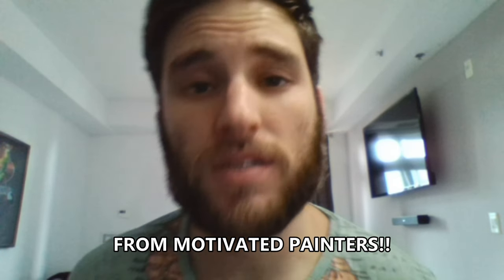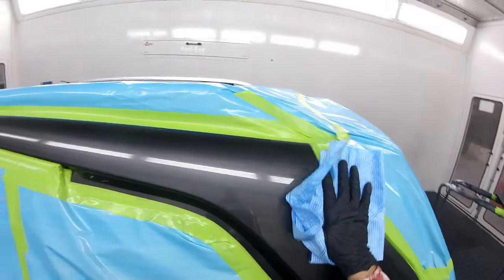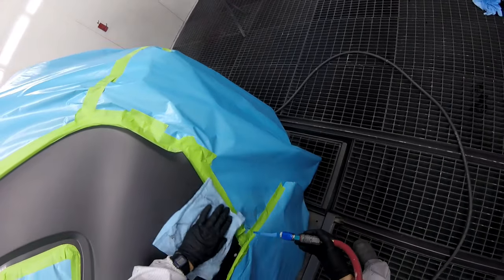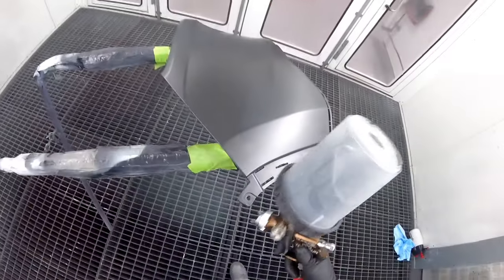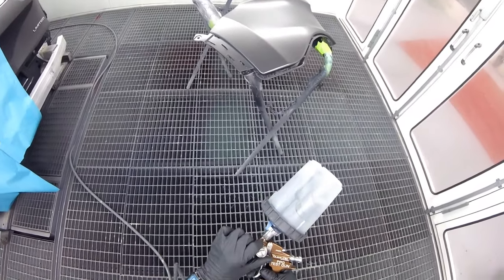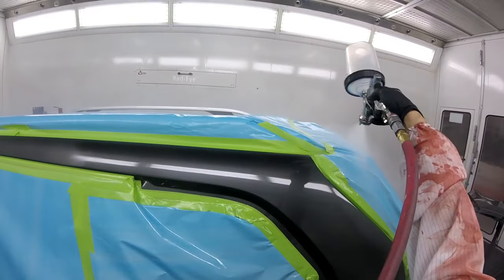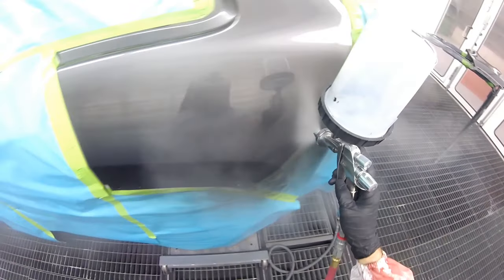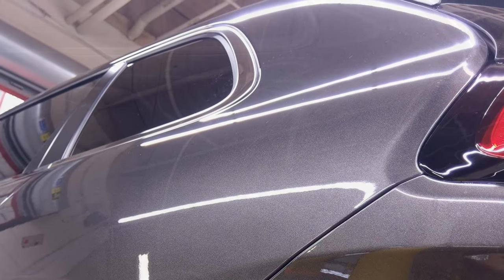How to keep a spray repair small (watch till the end you'll be glad)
ME PAINT MY FIRST BMW I8 PAINT JOB

1:10 Wash, wash & wash! Keep your stuff clean!
1:15 Blow the car & paper till you know it is 100% clean
1:34 Clean the car & paper very well using PPG Prime Wash. It will save you time when polishing!
2:05 Wipe on PPG Prime Wash & then Wipe off with clean rag
2:12 PPG Tag Cloth
2:28 I really enjoy using this gun! - Optima Spray gun
2:39 The key to this video!
2:25 Why I spray towards the bumper
2:52 Spray towards the repair!
3:00 By knowing to always spray the repair you limit…
3:12 By keeping the repair small you will limit the sand piling (especially with high metallic)
3:20 I put two coats for coverage
4:06 Put down the pressure to 18psi
4:13 Moving faster & further, here’s why
4:25 Don’t get too close to the panel
4:31 No wet spots
4:36 Release the trigger! It is very important
4:59 Something I don’t mention as much as I should… Go OFF the panel!
5:12 Reason behind going off the panel
5:23 Belive it or not, this will control the dust
5:48 If you take away anything from this video, please remember this!
5:58 I’m sure this is going to help you very much
6:06 I will continue to make videos
6:17 Don’t complain!
6:24 I am so grateful with the people who are always there and support! Bless you guys.
6:59 Remember the inner edge or else it will end up chip!
7:23 I need to ask you guys for a huge fav
7:28 Give away worth $200!
7:36 Share, share & share!
7:50 Motivated Painters Youtube is turning one!

I hope you enjoy this video on keeping the spray repair small!!
*ppg envirobase base and EC530 clear
*car is spray masked so no need for plastic this time
*optima 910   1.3 cap A

BLOWER
IF YOU NEED ONE OF THE BLOWERS LIKE THE ONE I USE YOU CAN PURCHASE ONE FOR $25 USD,  SHIPPING ON ME!

IF YOU TYPE IN THIS HASHTAG motivatedpainters on youtube you will be able to see ALL MY VIDEOS!! CHANCES ARE YOU HAVEN'T SEEN THEM ALL AND I KNOW THAT YOU WILL GET TONS OF VALUE FROM LOOKING THROUGH THEM!

IF YOU ARE NOT FOLLOWING ME ON INSTAGRAM YOU ARE MISSING OUT!